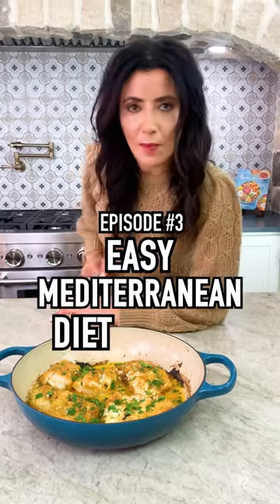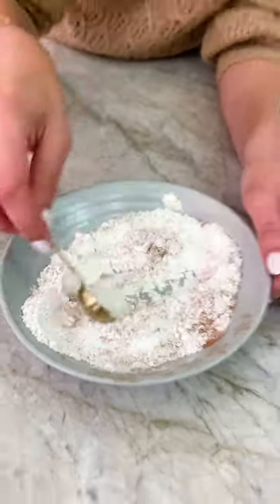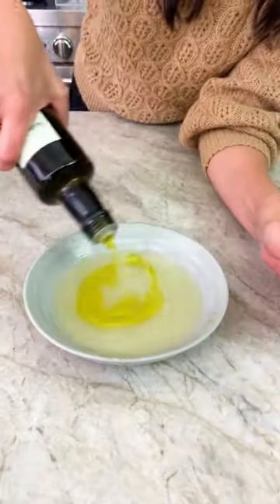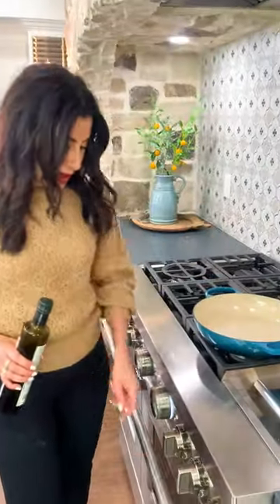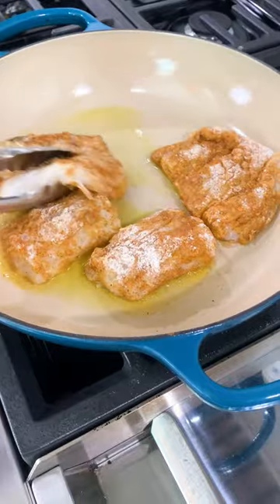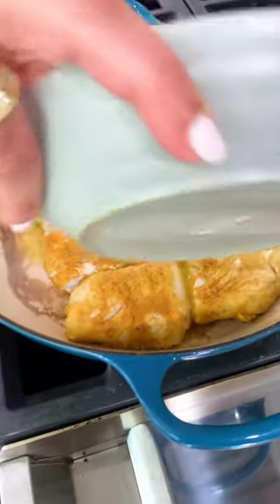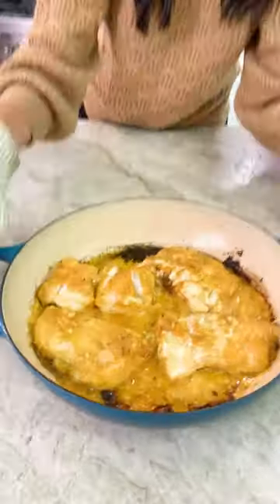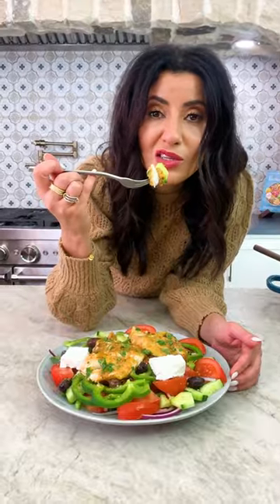15-Minute Baked Cod! The best Mediterranean diet fish dinner!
Episode 3 of Easy Mediterranean Diet Recipes! 15-Minute Baked Cod. Tender, perfectly flaky cod, tossed in bold Mediterranean spices and baked with a tasty garlic and lemon sauce. The Mediterranean diet fish dinner of your dreams!

INGREDIENTS:
🔹 1.5 lb Cod fillet pieces, 4-6 pieces
🔹 ¼ cup chopped fresh parsley leaves
Lemon Sauce
For Coating
🔹 ¾ teaspoon sweet Spanish paprika